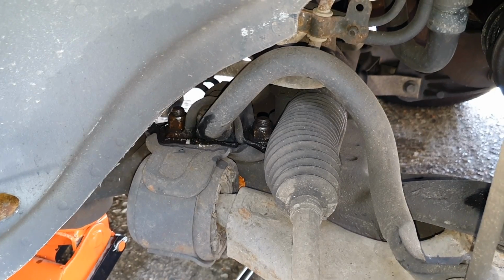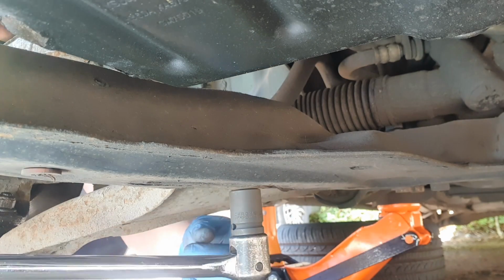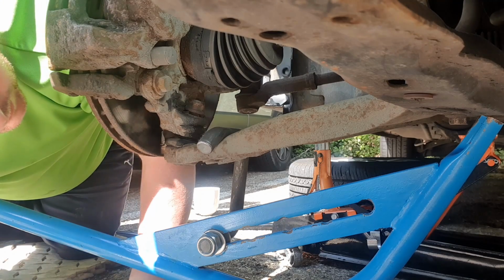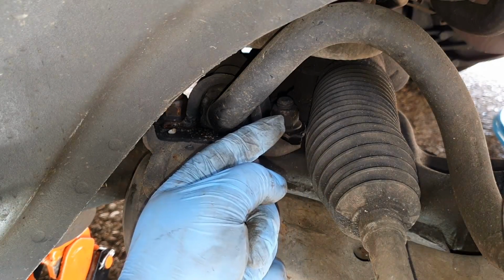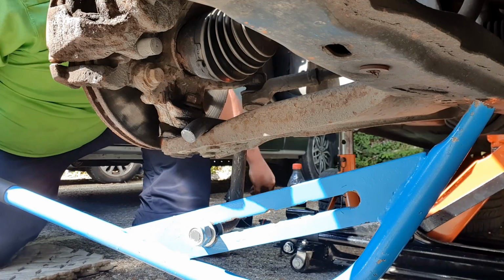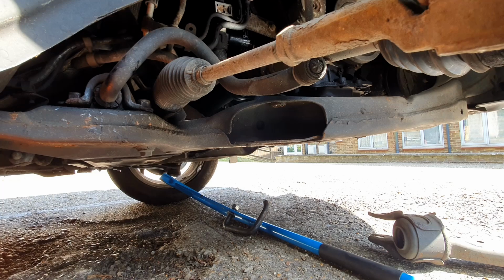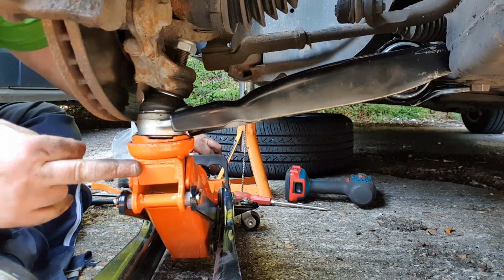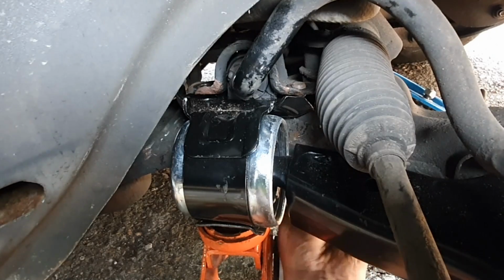Ford Mondeo mk4 front wishbone replacement, how to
Ford Mondeo mk4 front wishbone replacement. Well in this video i replace the driverside/offside wishbone. Well what can I say I thought this one would take to long to change but how wrong was I, lol.

But with a little patience you can do this one at home on the drive the drive. I would say set a side a morning or a least a few hours and spray some WD40 or release spray on the bolts and allow them to sit for a little while to help loosen them up.

**TimeStamps**
0:00 - Ford Mondeo mk4 front wishbone replacement, how to
0:58 - removing the mondeo mk4 wishbone
10:11 - Installing the new mondeo mk4 wishbone